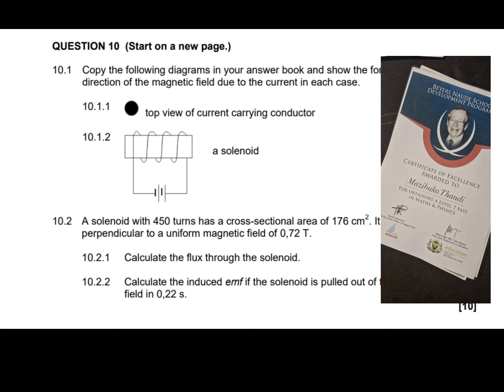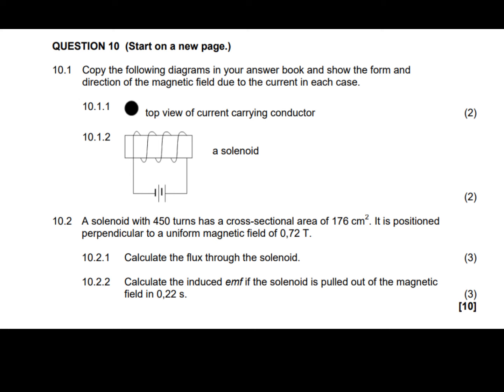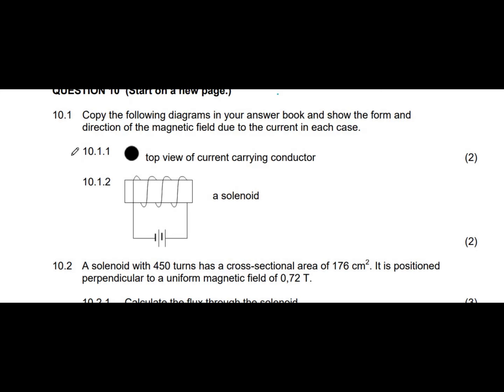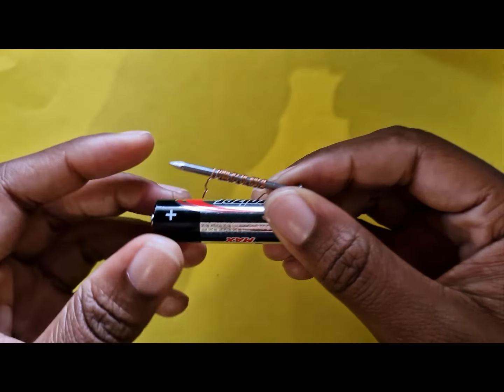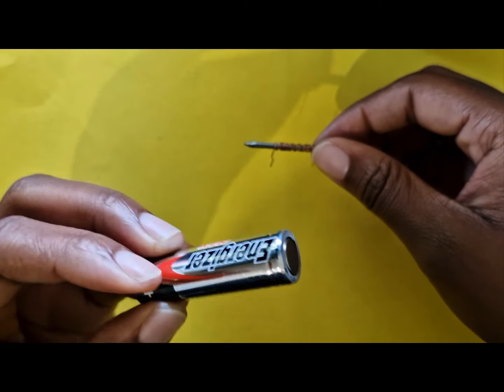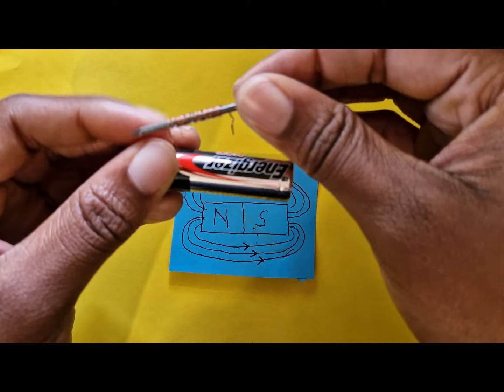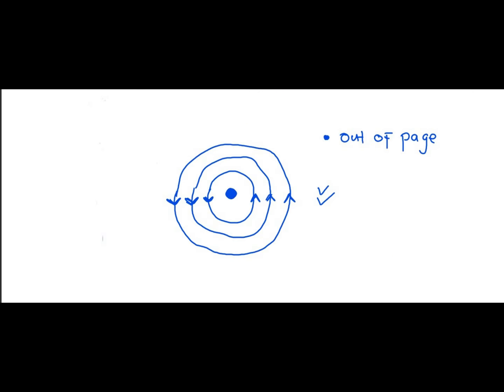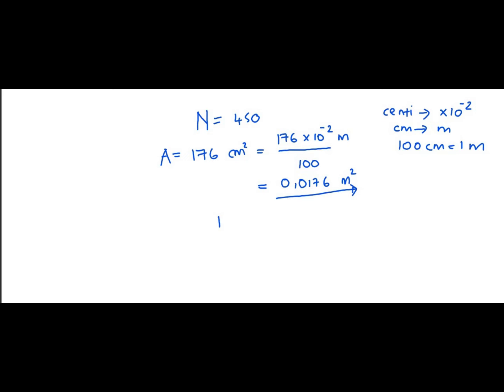Electromagnetism Grade 11 | Exam Question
In high-school, I achieved distinctions in Physical sciences and Mathematics, and I want to share my tips and strategies with you.

How do you achieve a distinction? First, start by understanding the basics. For example, electromagnetism is important from Grades 11 to 12. If you get the hang of this topic in Grade 11, you'll find it easier in Grade 12. So, let’s learn the basics of electromagnetism together.

I am going to walk you through solving a typical Grade 11 Physical Sciences question on this topic. This will help you prepare for homework, tests, or exams and you will be a step closer to achieving a distinction.